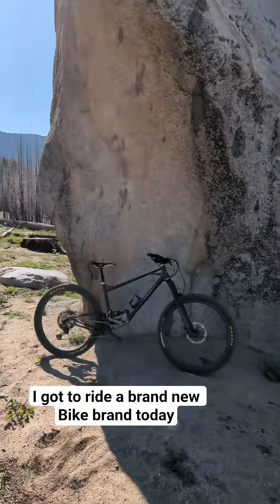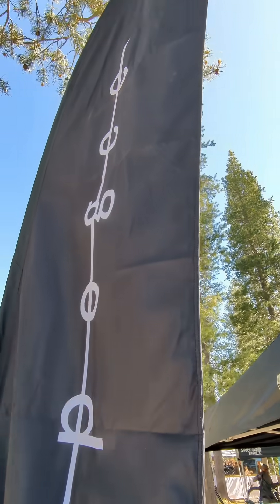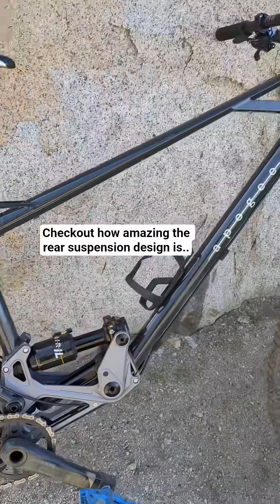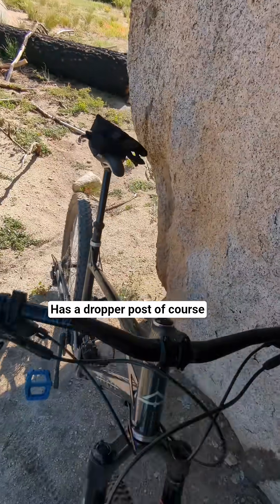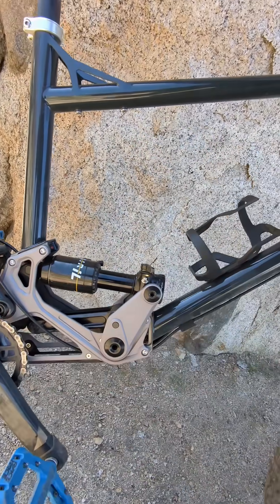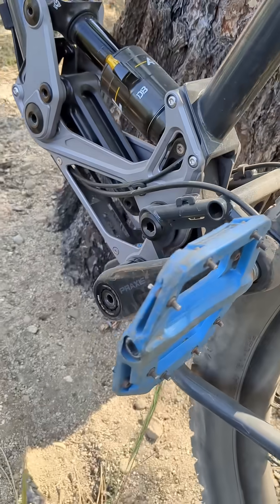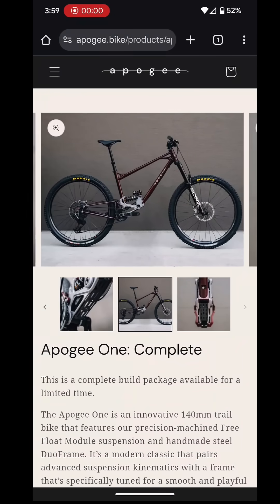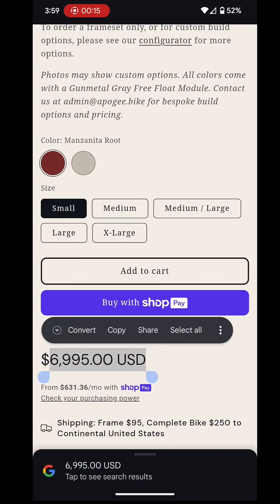The 'Apogee One' Mountain Bike - Amazing CNC suspension design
the Apogee One Mountain Bike

go check them out!! support a small USA made bike company instead of a big box brand!!